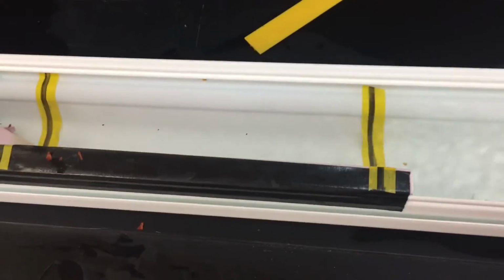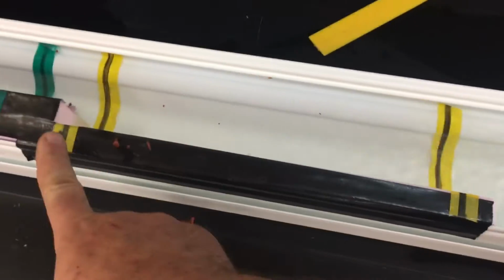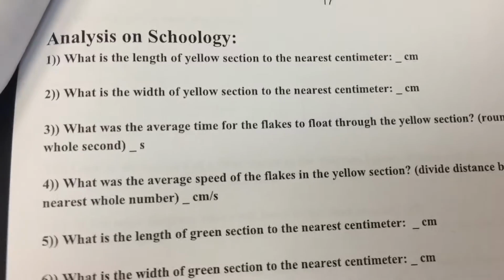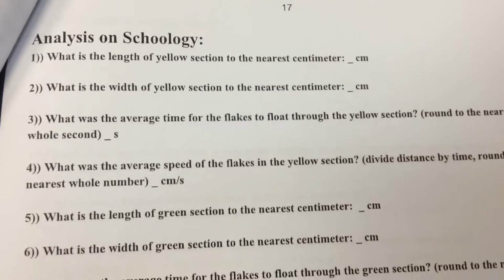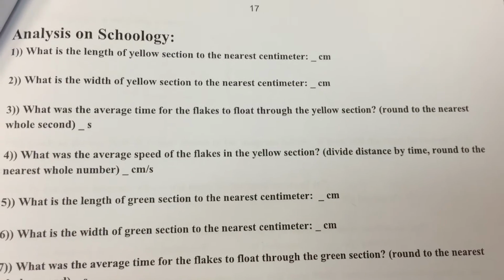Bulldog earth science river width project